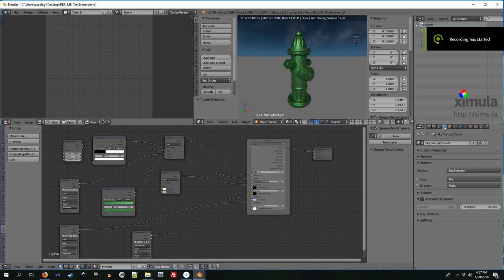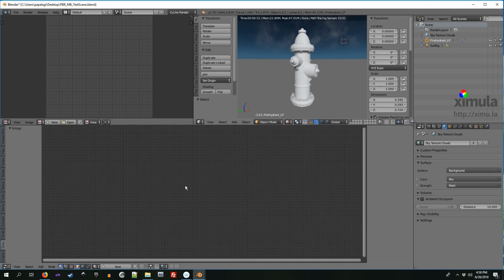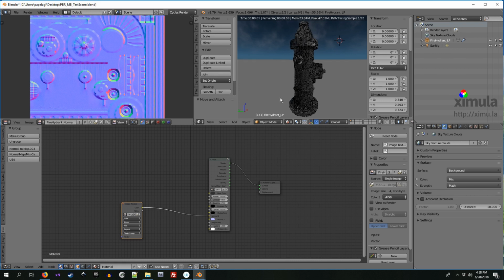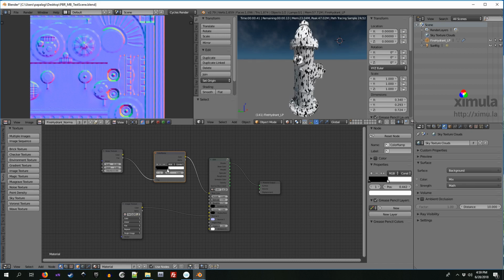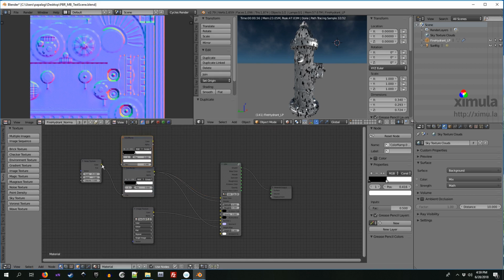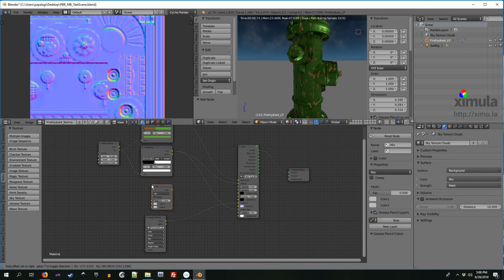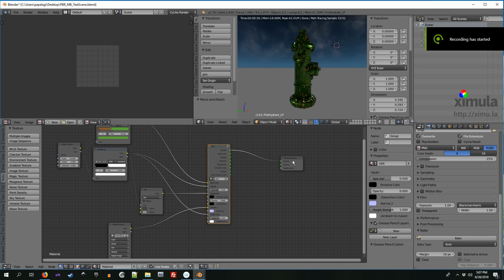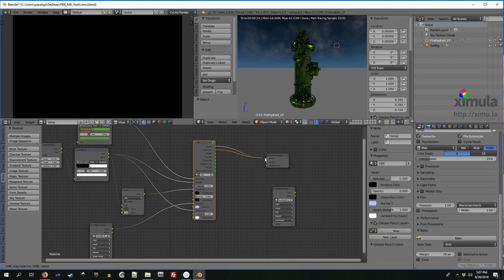UE4 Node Group for Blender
* for correct result the Image Node linking the Normal Texture needs to be set to "Non-color" *

The Node Group mimicks the Unreal Engine 4 standard shader.

Create your shader with Blender Cycles Nodes, then bake the texture channels for export to Unreal (or Unity, or...)

ASAP video showing the Blender Addon that automates the baking of the selected texture channels.

Happy Blending!